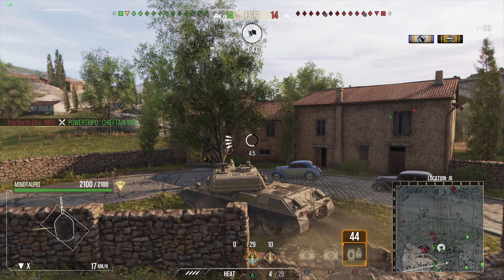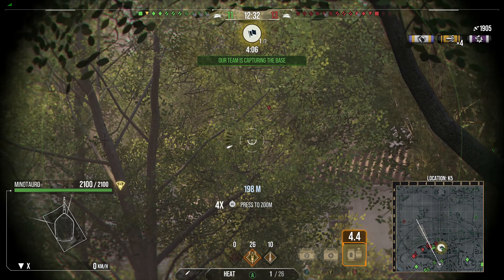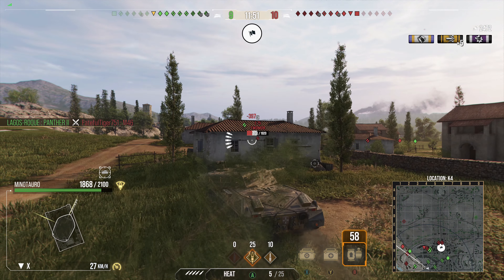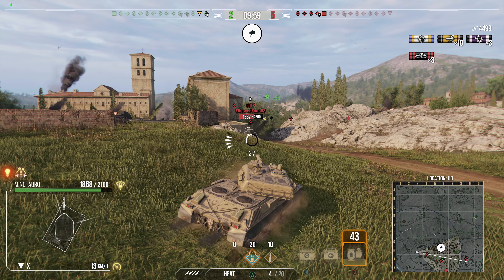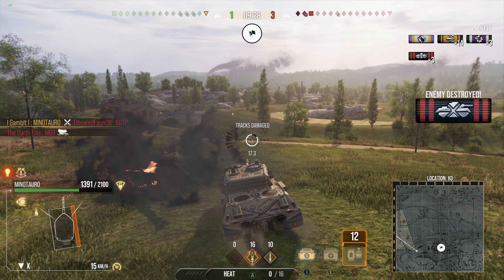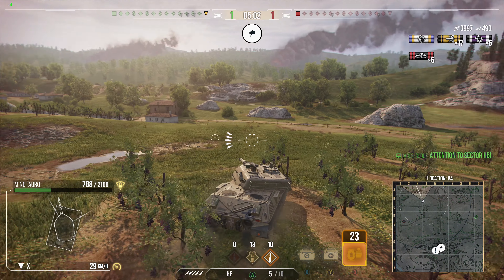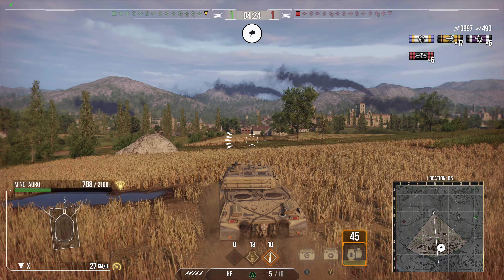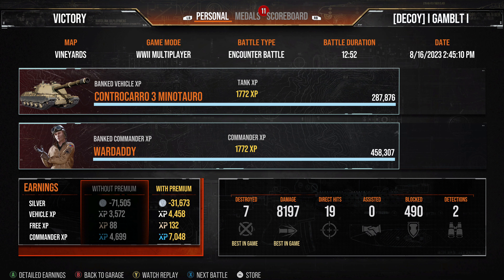Kolobanov's - Episode 2: Minotauro: World of Tanks Modern Armor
Controcarro 3 Minotauro
Equipment - Advanced Optics, Improved Ventilation, Advanced Concealment  & Enhanced Target Info
Skills - Born Leader, Rapid Loading , Steady Aim, Sixth Sense, Snap shot, Track Mechanic, Silent Driving, Situational Awareness & Camouflage Expertise